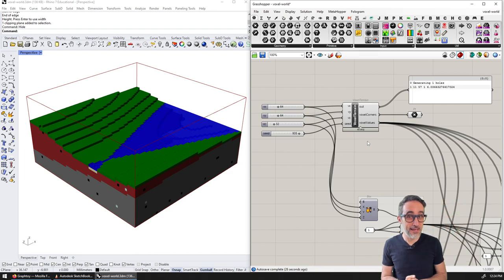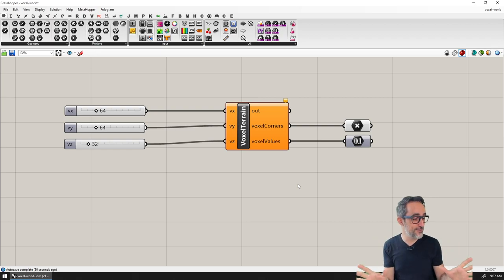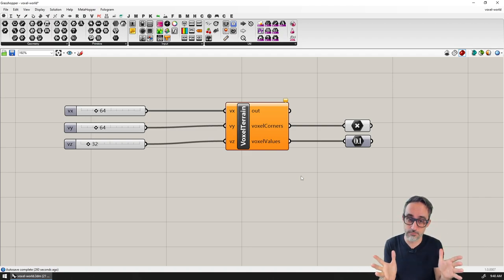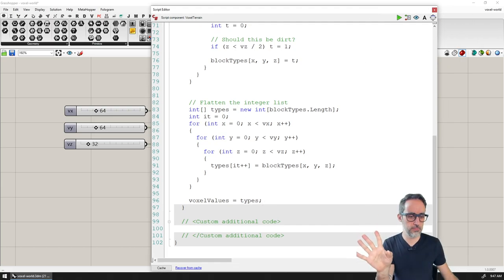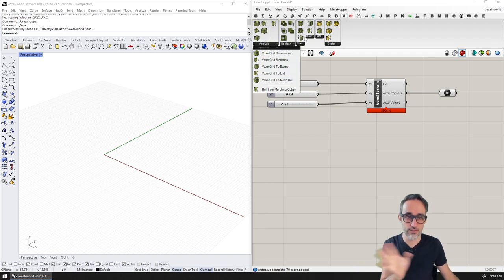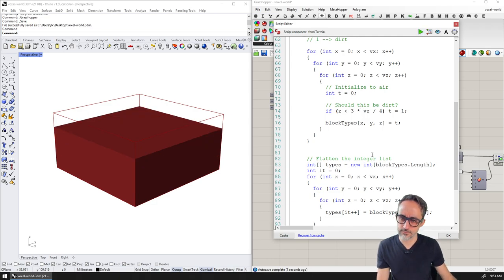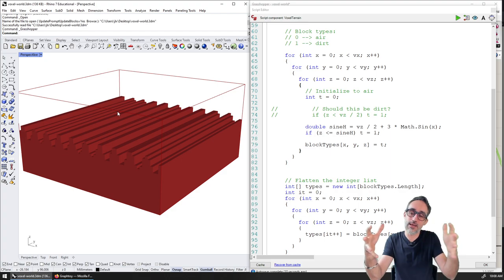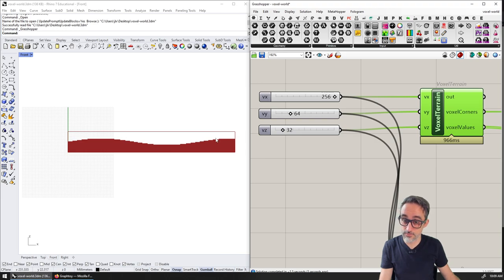How to Create a Procedural Voxel World - Algorithmic Modelling Challenge #8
In this Algorithmic Modeling video, I will teach you how to use procedural techniques to create your own voxel world, inspired by Minecraft.